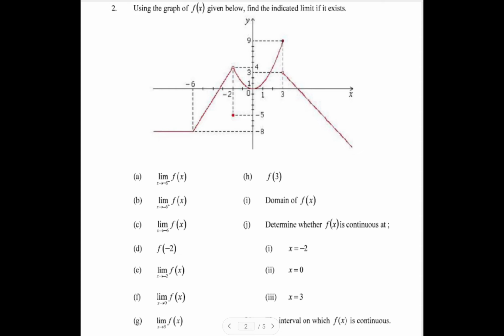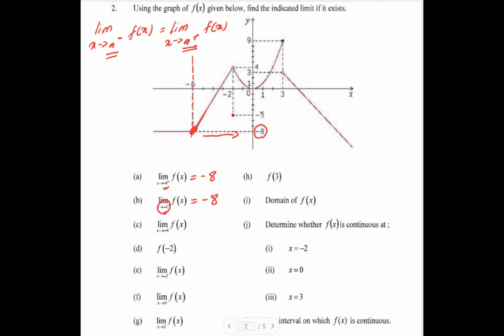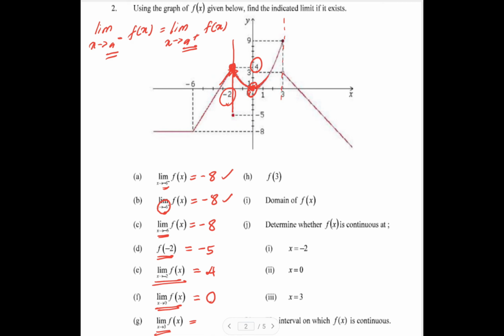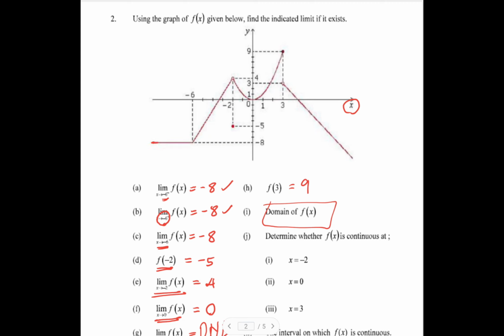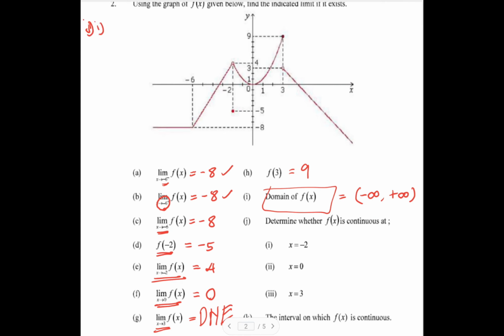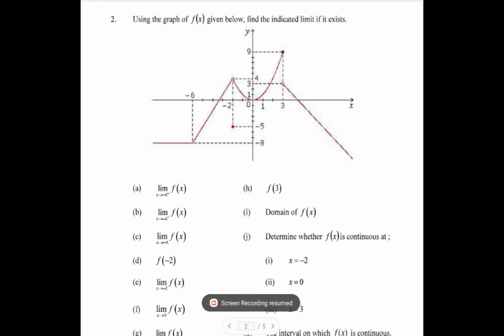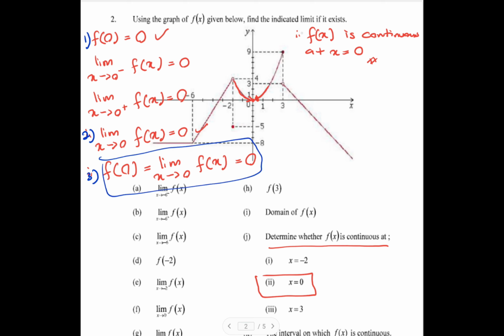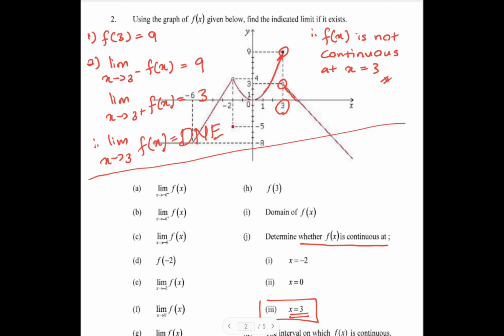Solve Limit of a Function using Graphical Method